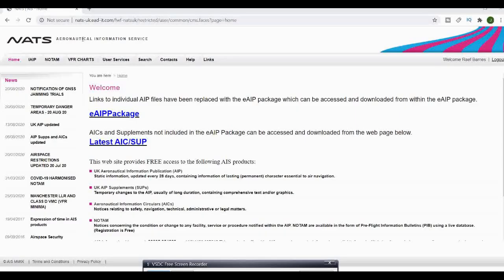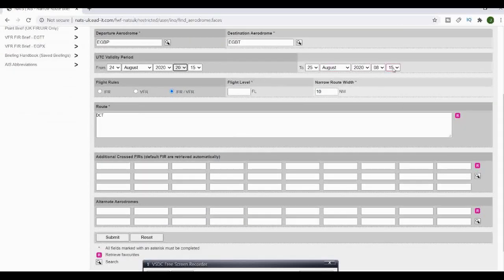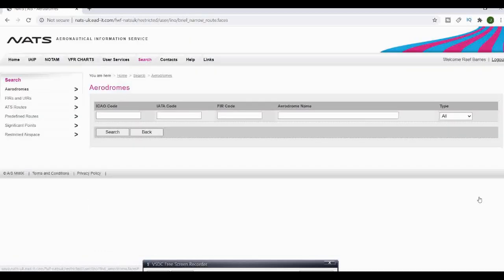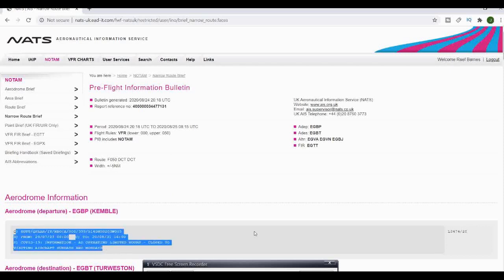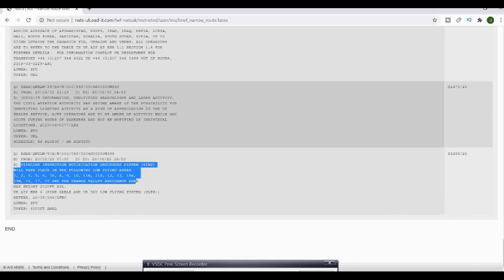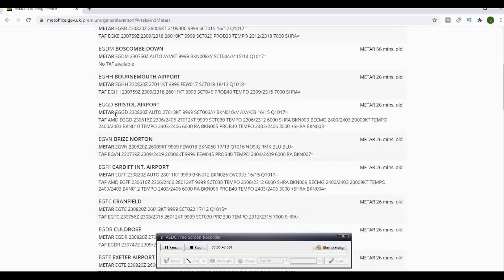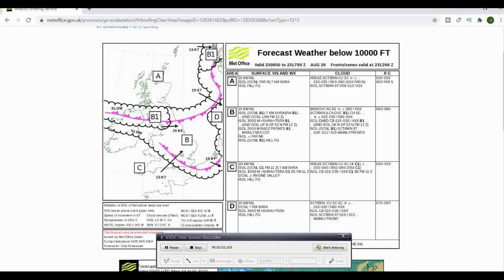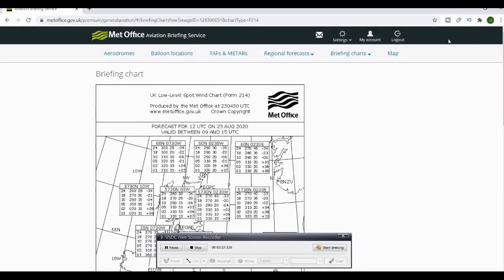How to NOTAMS and Weather for PPL UK | Flight Planning PPL UK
How to do NOTAMs and Aviation Weather through the Met Office General Aviation website.  Links below for you.
This should help someone to do NOTAMs checks and how to check weather properly with up to date realtime information to help plan a flight.